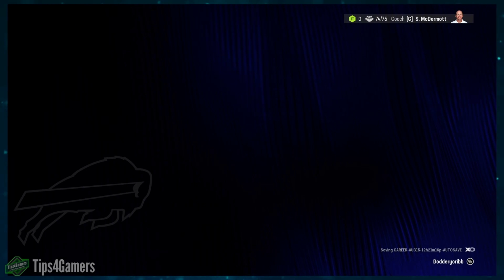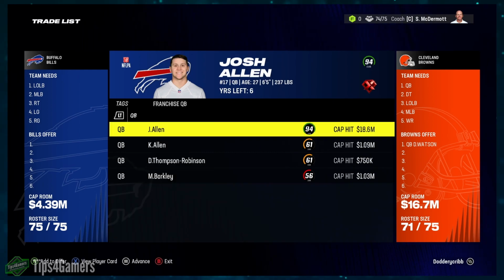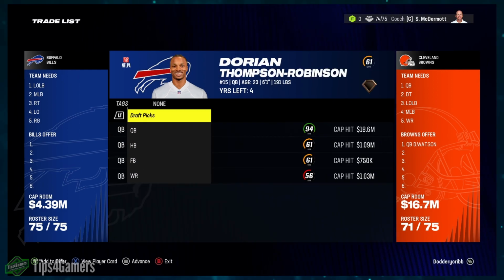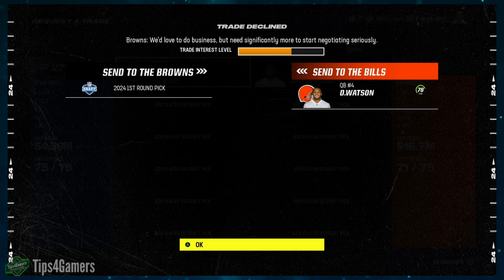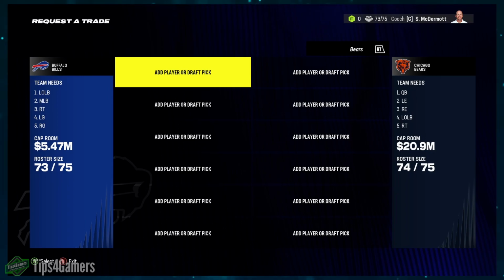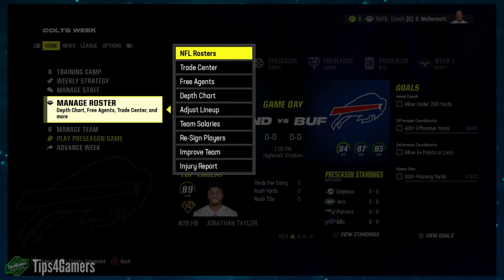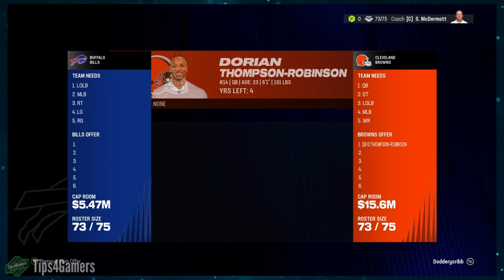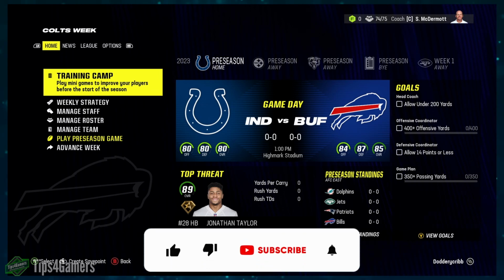Madden 24 NEW Trade Difficulty | Normal vs Hard vs Very Hard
Madden 24 trades are going to be slightly different with the new Madden 24 trade system and Madden 24 trade logic. Now, Madden 24 six trade slots are finally here and we're going to do a deeper dive in later videos. In this video, we are going over the new Madden 24 trade difficulty and comparing each of them.

Timestamps:
00:00 Intro
00:10 New Trading Overview
00:42 Normal Difficulty
03:37 Hard Difficulty
04:58 Very Hard Difficulty